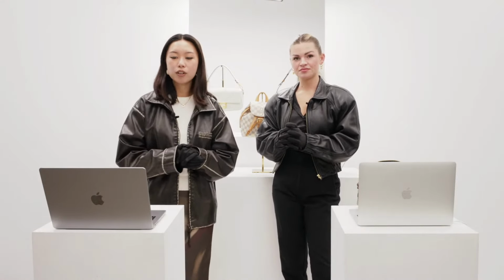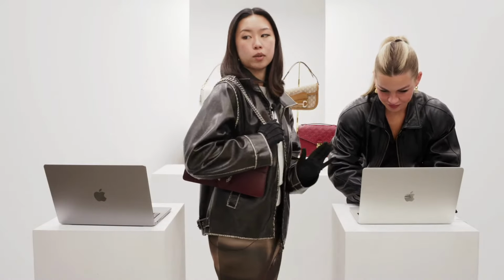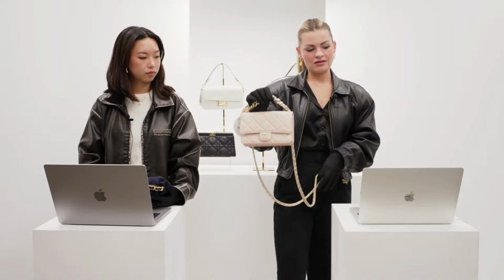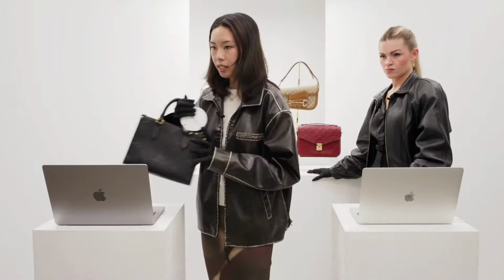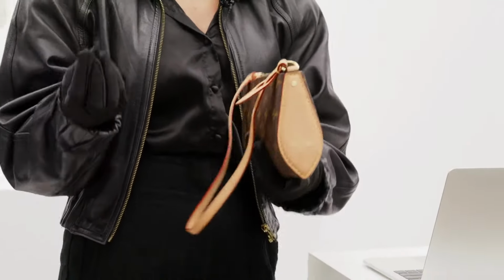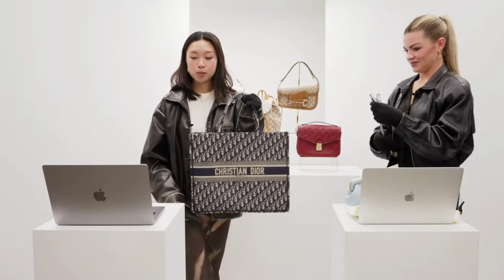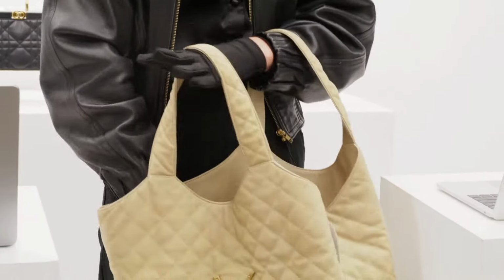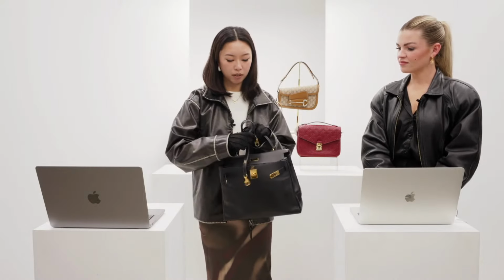Live Shopping with FASHIONPHILE | The Very Merry Sale